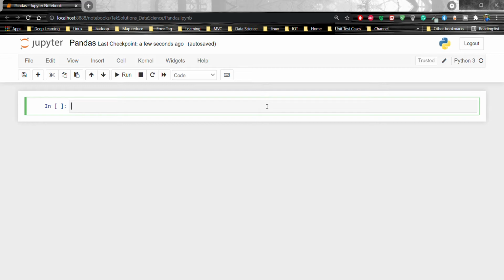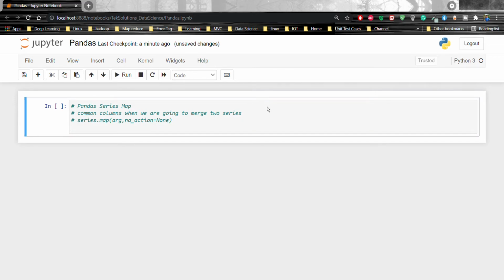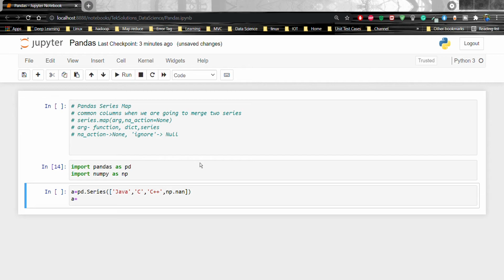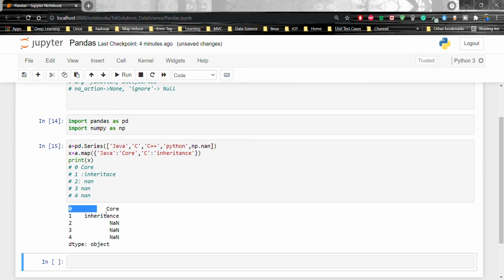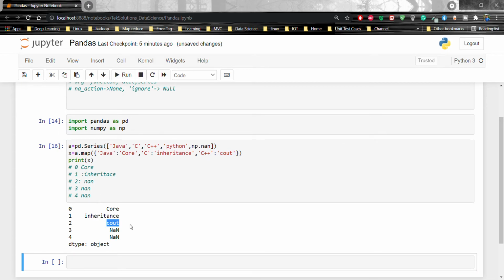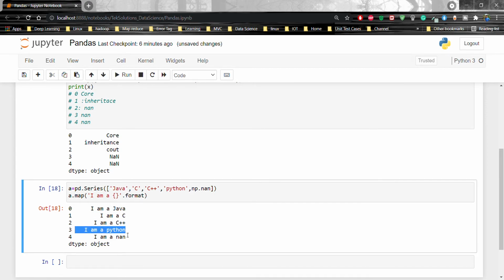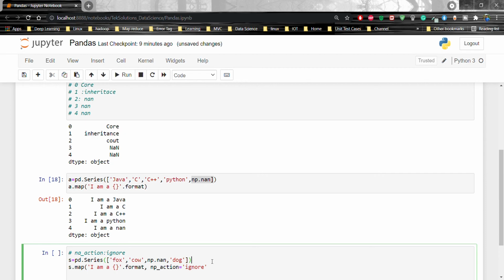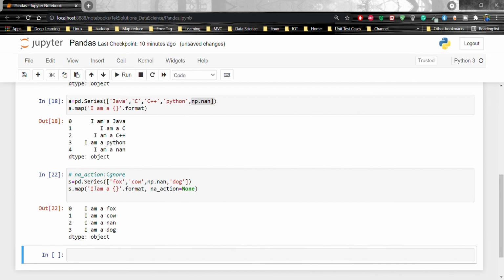#72 Pandas Introduction Map function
Have you ever struggled to figure out what is map ? In this video, I'll explain when you should use map methods and demonstrate a few common use cases. Watch the end of the video for important announcements!

Map() is used to map the values from two series that have a common column.
Syntex:
pandas.Series.map
Series.map(arg, na_action=None)